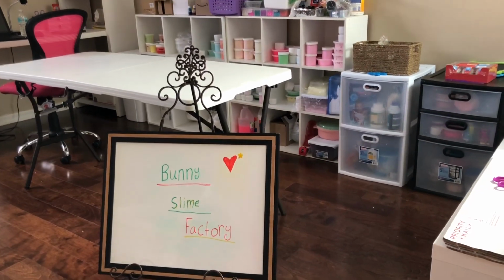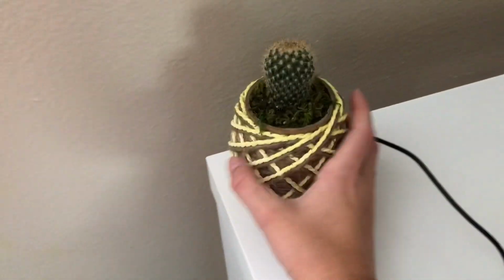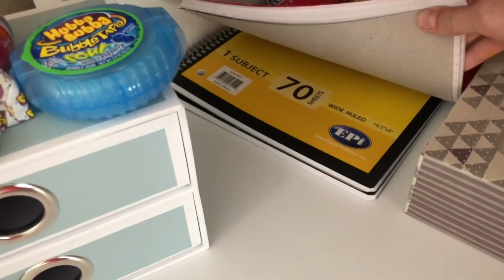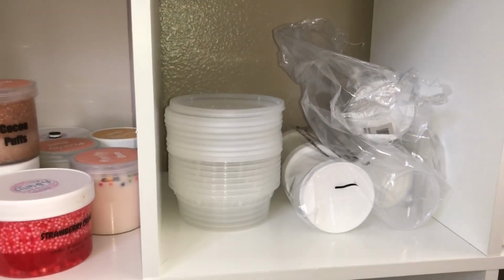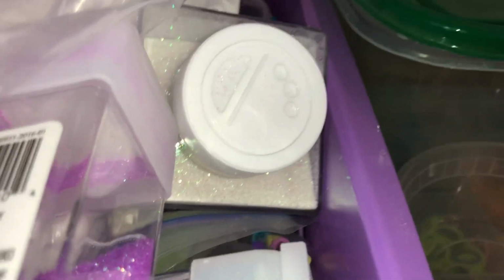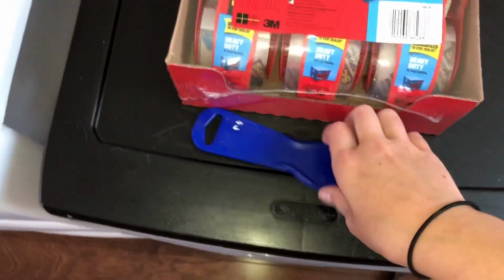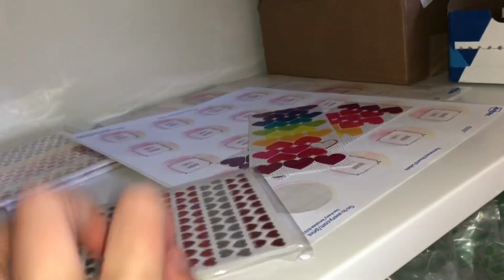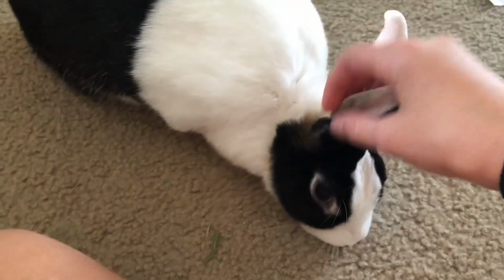Slime Room Tour!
Slime shop! Hurry and go buy! Every order will get a FREE 8 ounce slime!